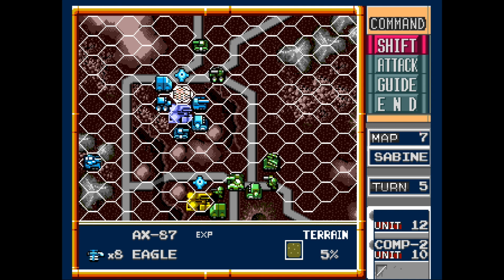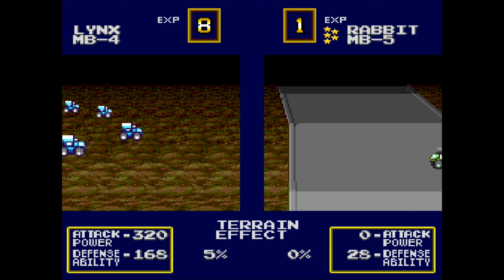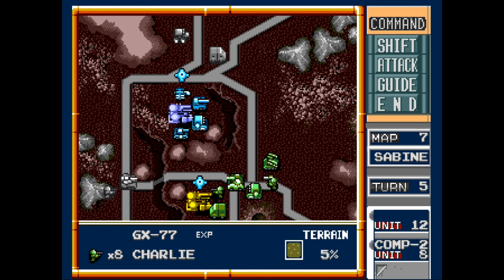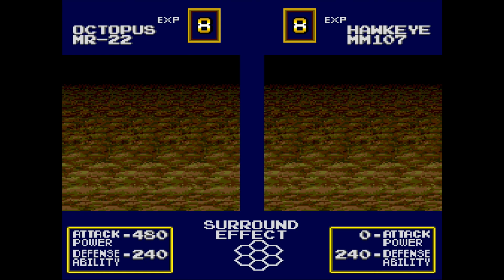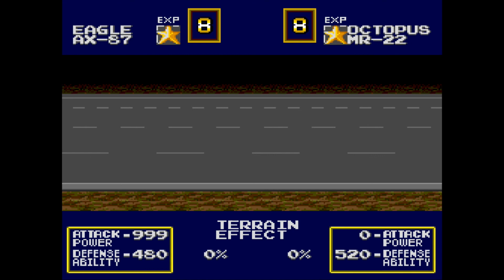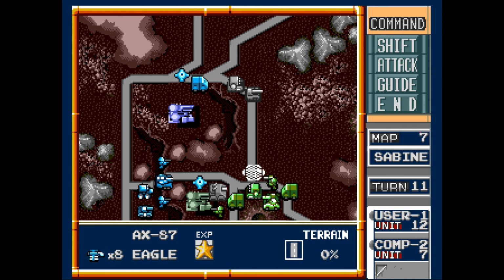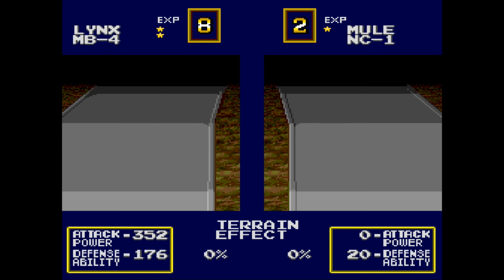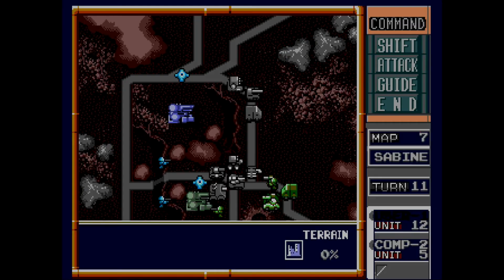Let's Play Military Madness: Map 07 - SABINE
I play through 16-bit era classic "Military Madness" for the TurboGrafx-16.